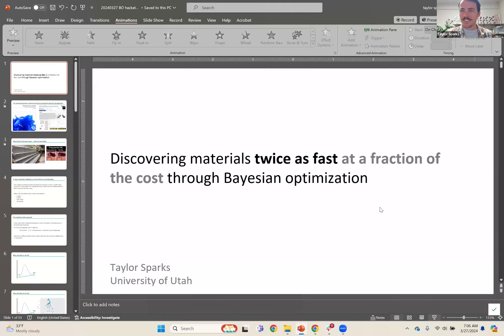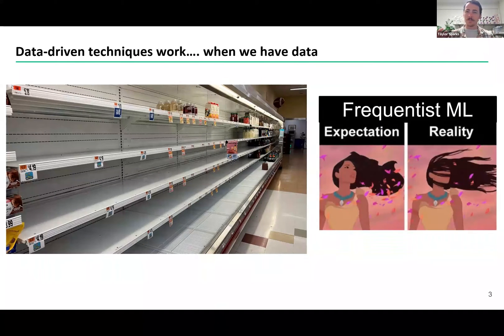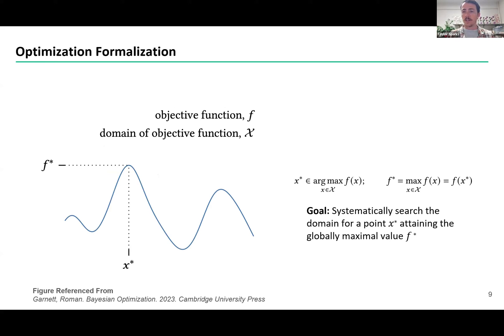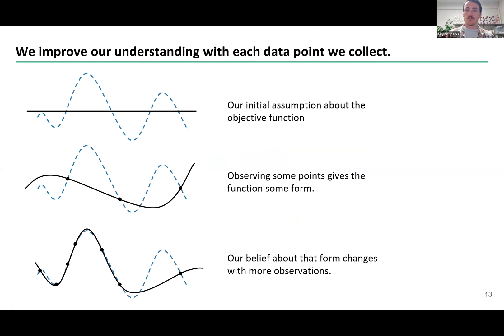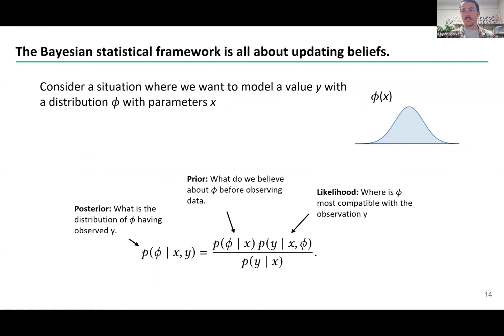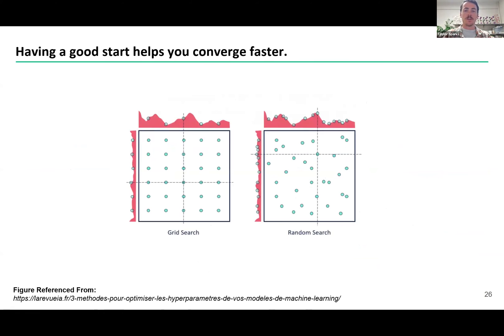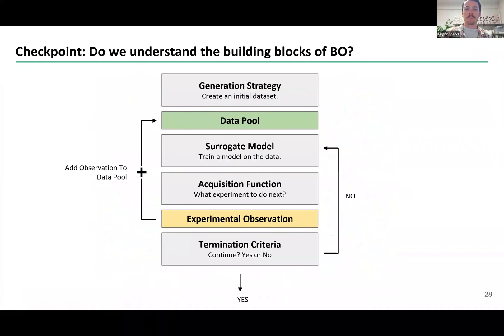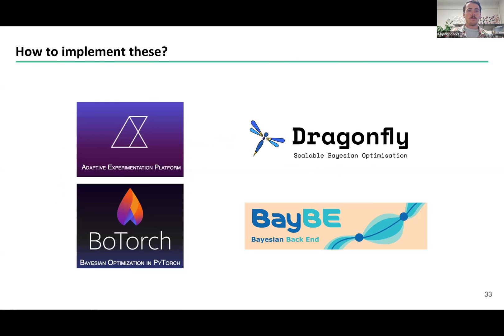Discovering materials twice as fast at a fraction of the cost through Bayesian optimization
Hey everyone! In my keynote for this hackathon, I dived into how we can find new materials twice as fast and at a much lower cost using Bayesian optimization. This idea isn't new—it's actually inspired by the Materials Genome Initiative. My talk revolved around how computational and data-driven approaches in material science can drastically speed up our discovery process. I shared an example from our own research where we were on the lookout for super-hard materials. Using DFT data as a proxy for hardness, we managed to find two superhard materials in just six months, which was pretty incredible.

I stressed the importance of having good data to make these data-driven methods work. Without it, we're kind of stuck. Then, I broke down the nuts and bolts of Bayesian optimization for you guys, explaining how we use it to navigate the complex landscape of material properties. We touched on surrogate models, the challenges of dealing with uncertainty, and the balance between exploring new possibilities and exploiting known ones.

I also talked about the tricky business of optimizing for more than one goal at a time, like when we want a material that's both strong and cheap. It's not straightforward, but with tools like Pareto fronts, we can find the best trade-offs.

Wrapping up, I encouraged everyone here to dive into the deep end with these methods during the hackathon. There are so many interesting problems to tackle, and with over 400 of you signed up, I'm excited to see what we can achieve. Let's push the limits of what Bayesian optimization can do in material science. Can't wait to see your projects and answer your questions!